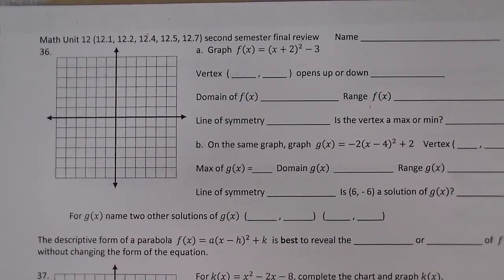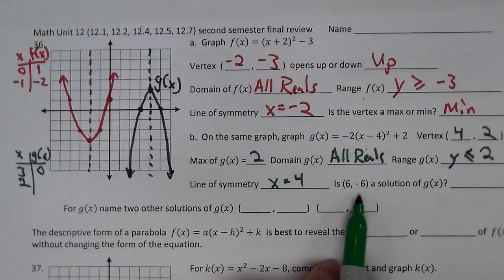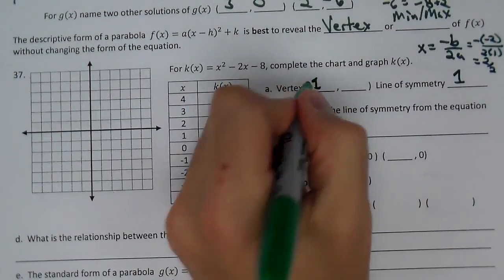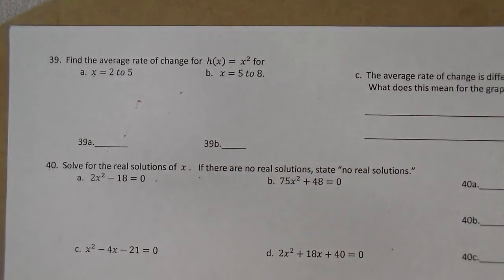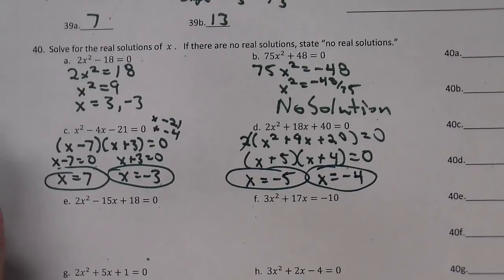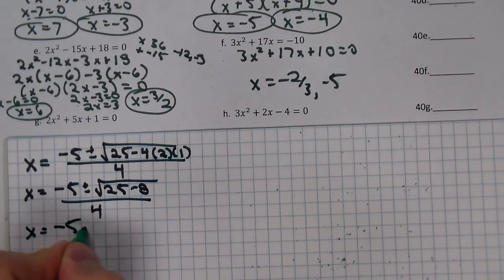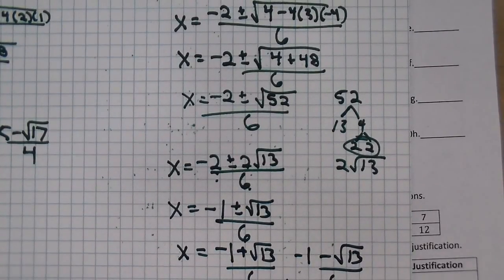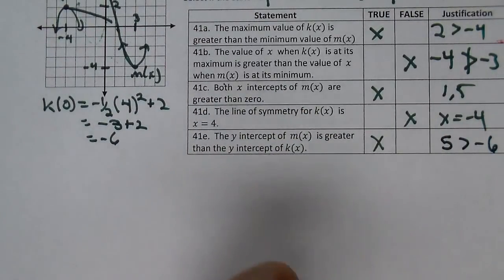Math 2 Second Semester Final Review Part 6 (Ch 12)